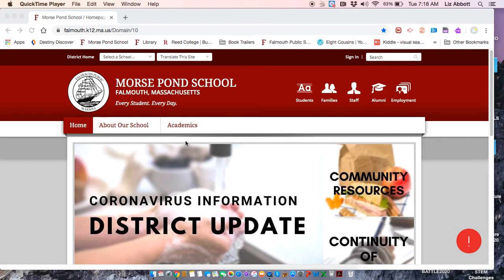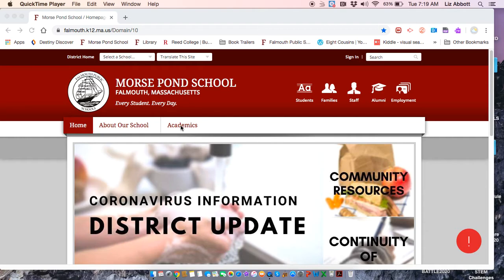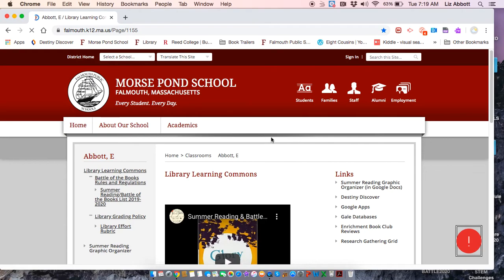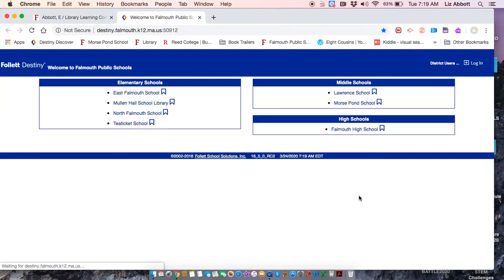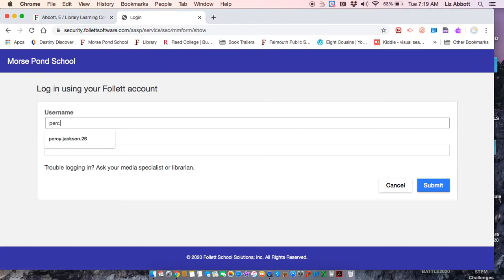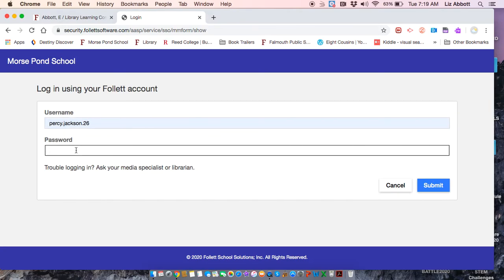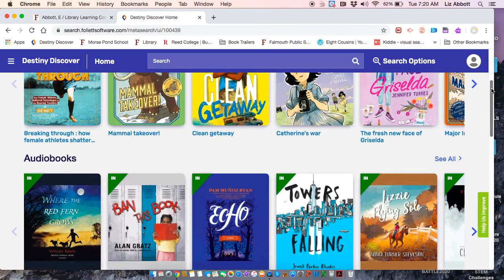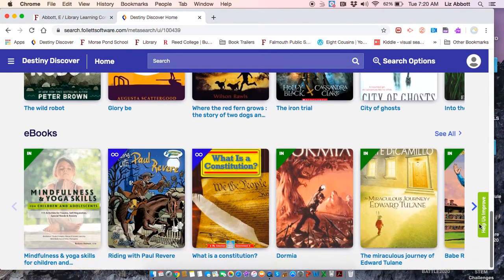Morse Pond Destiny Discover How To Video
This reviews the procedure for logging in to your Destiny Discover account so that you can access Audiobooks, eBooks and other tools on our district page.